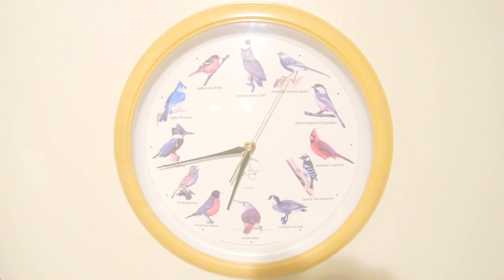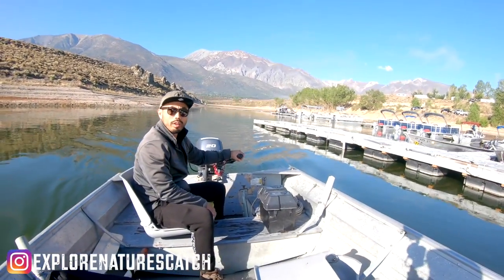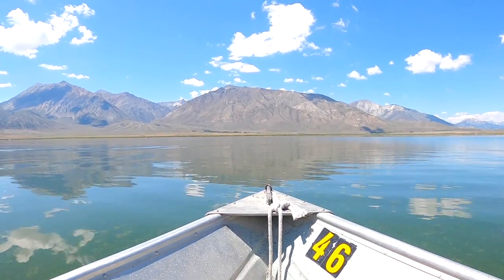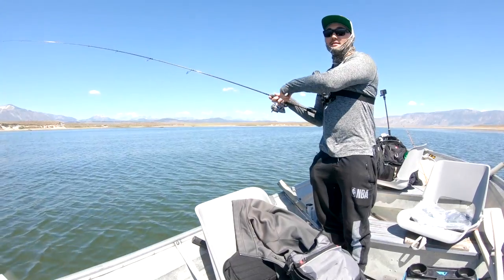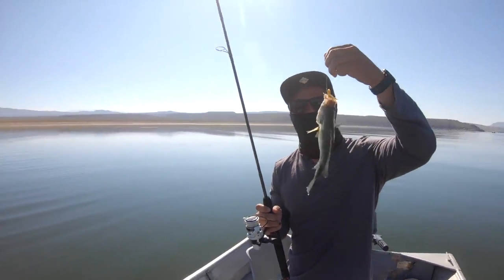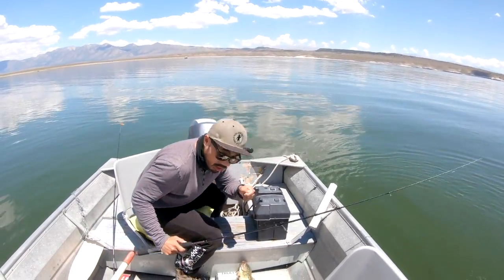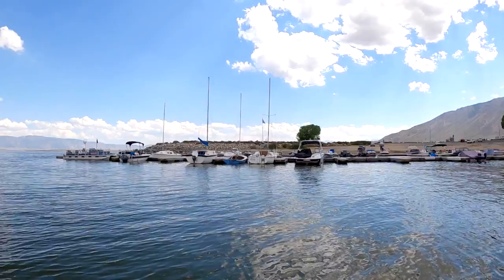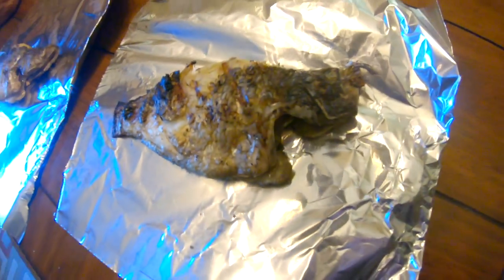CROWLEY LAKE FISHING | OBSIDIAN DOME | BETTER THAN TROUT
Crowley lake fishing, Sacramento perch cooking, obsidian dome exploring, obsidian stone searching, it was an exciting adventure day!

Make sure to leave a note so we know who you are!

EQUIPMENT LIST:
Must have for cooking
My Sharpest knife
Favorite Jigs
Favorite Jigs
Favorite Bait
Favorite Bait Scent
Reel (Pressp25)
Reel (Size 1000)
Rod (6’6”-7ft UL)
Rod (7ft UL)
Green Float Tube
Blue Float tube
Wading Shoes
Carys Backpack
Gopro Stand
Video Camera